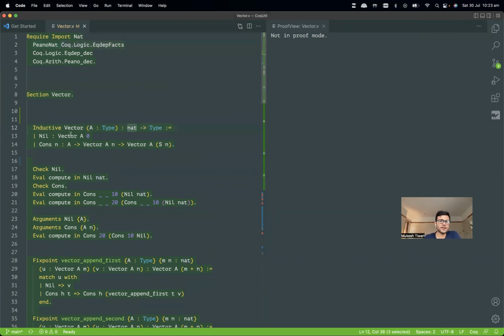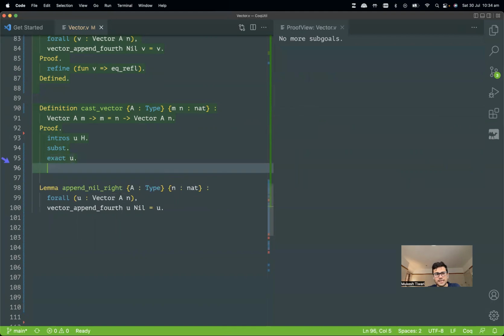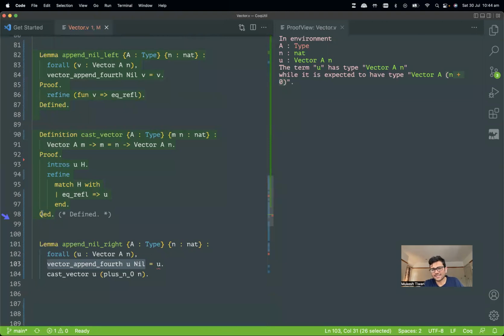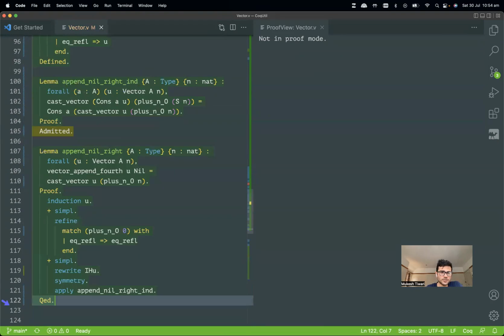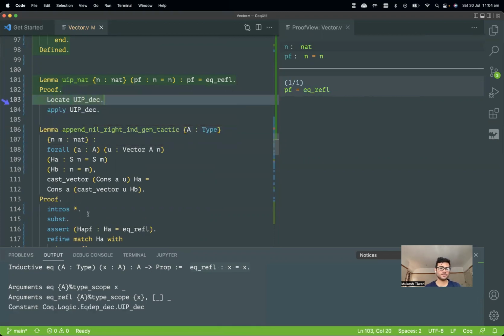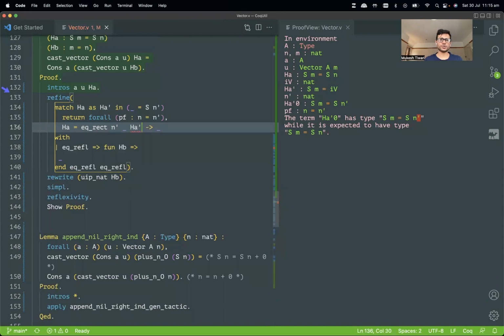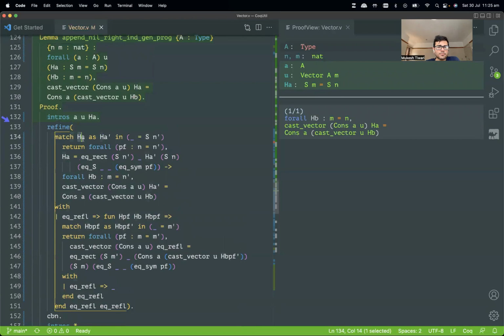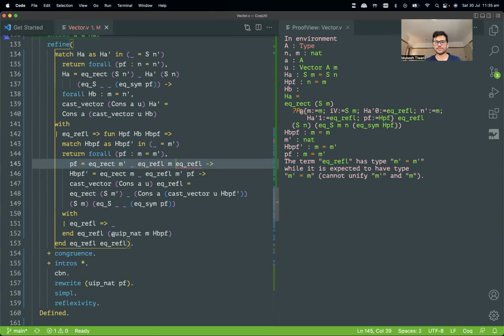Dependent Type Programming in Coq Theorem Prover (Lecturer 5)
In this lecturer, we prove few properties of append function, mainly appending empty vector (Nil) in the beginning of a vector and in the end of a vector. In the process, we learning how can we cast values in which proofs appears.